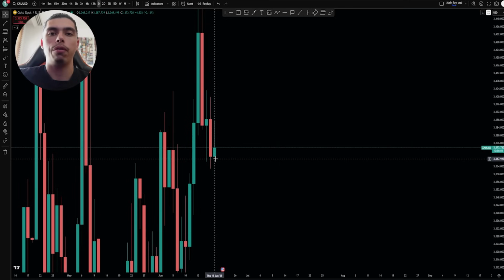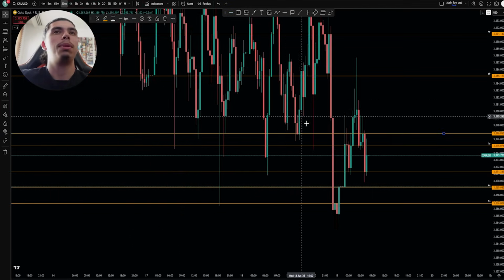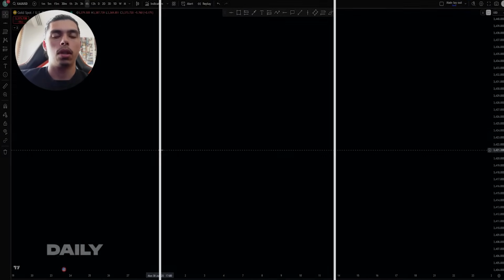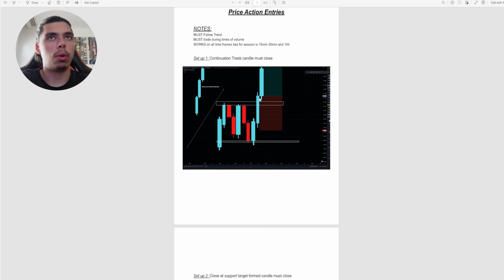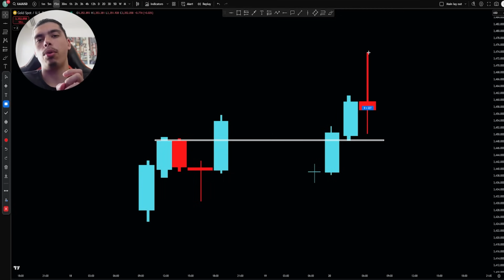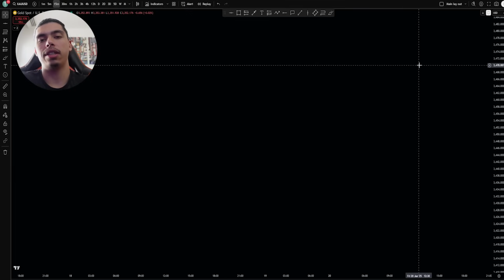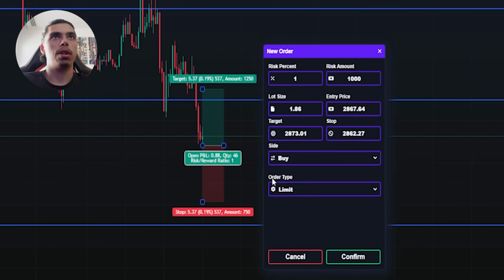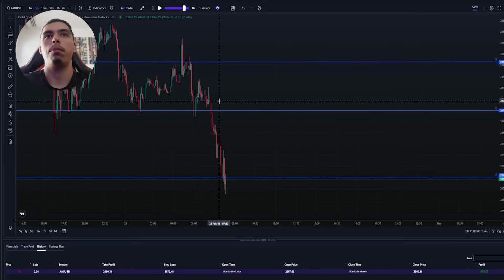Insanely Simple 5-Min Scalping Strategy That Actually Works!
In this video, I talk bout my super simple 5 min scalping strategy entry! It is based on my price action strategy that I use on a daily basis. I explain each step of the entry and talk about common reasons why people fail using 5 5-minute time frame. Enjoy!